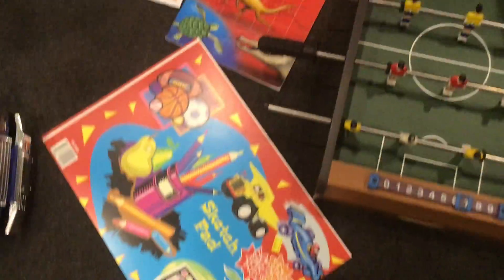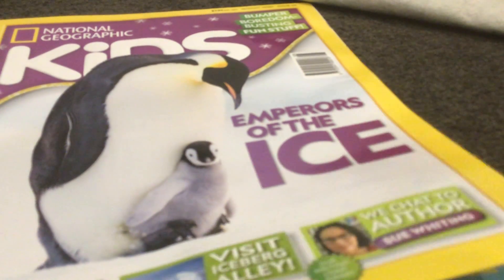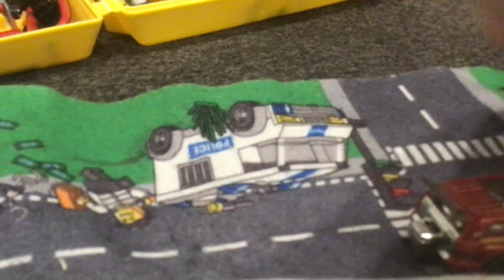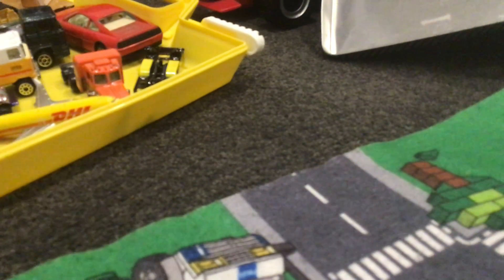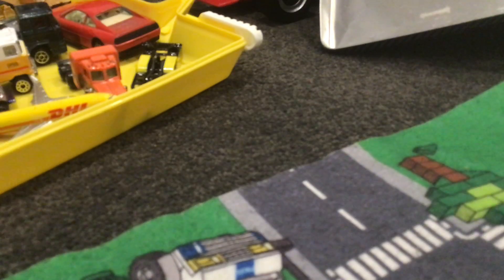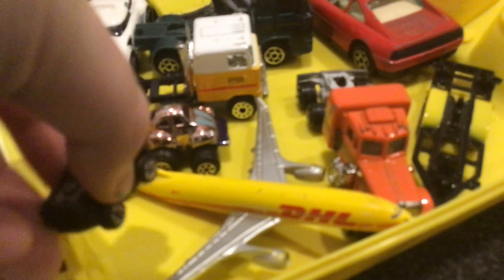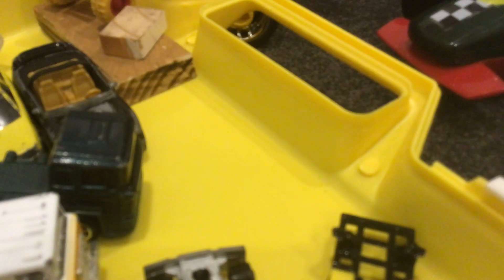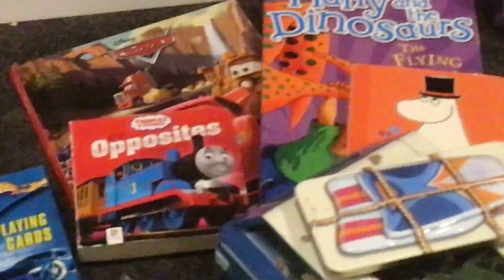Gigantic unboxing!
Guys this is a big unboxing!